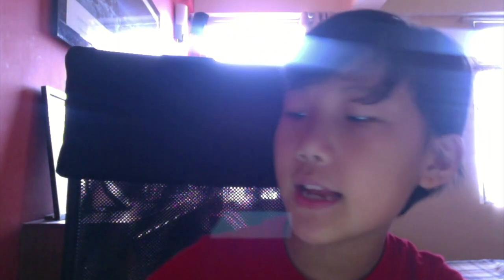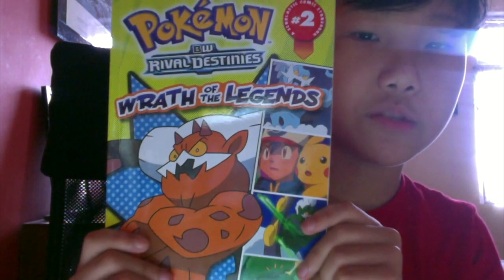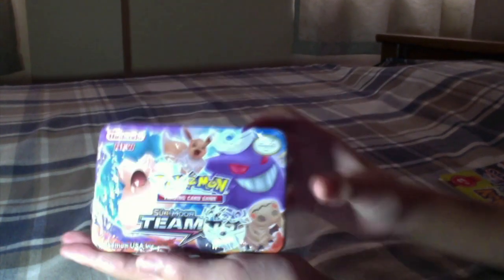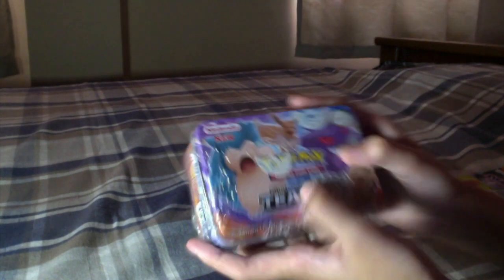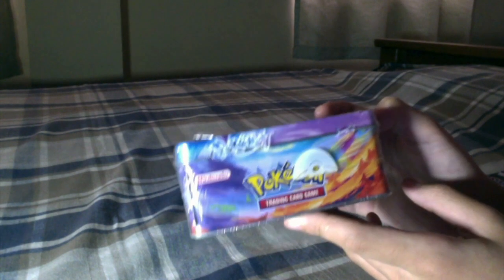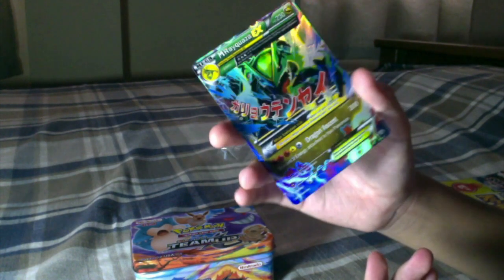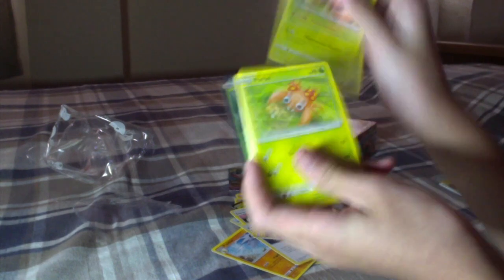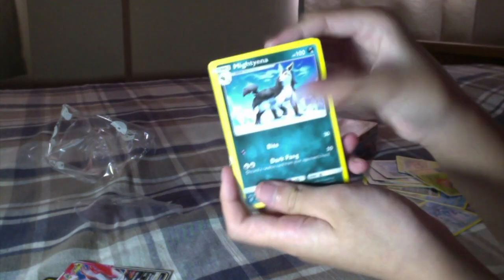Opening a pokemon team up box part 1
HOPE YOU ENJOY! Part 2 will come out tomorrow.